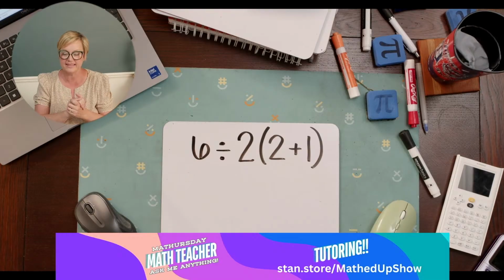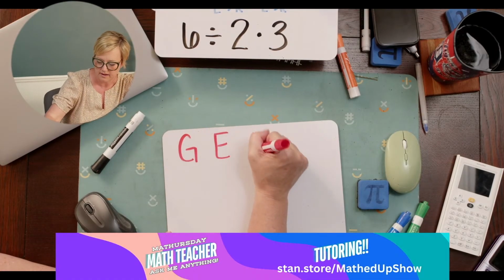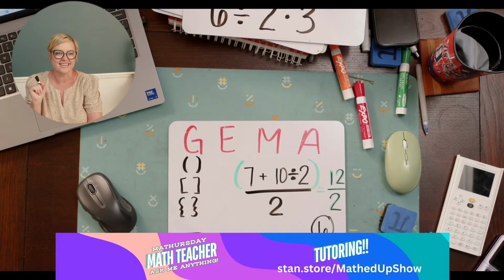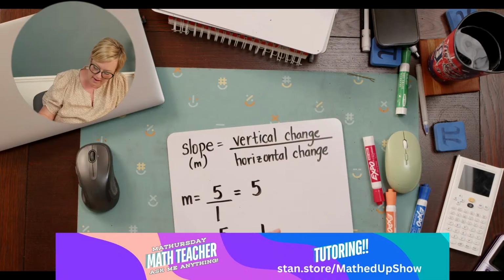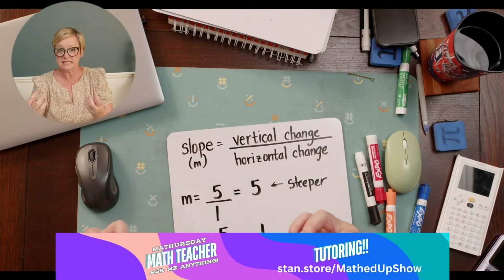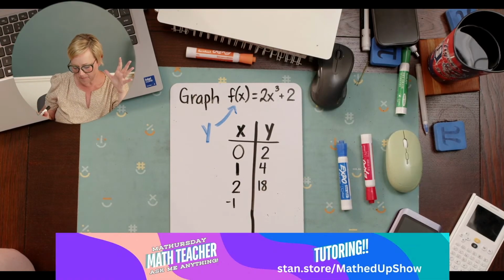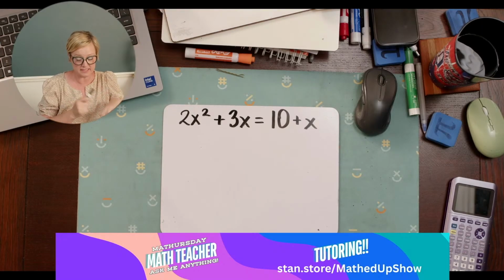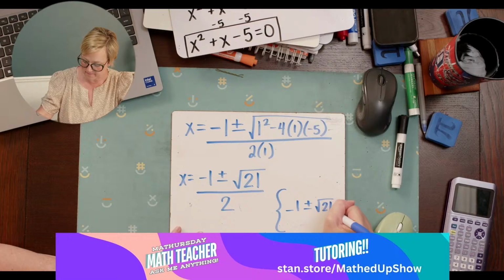MATHursday 6/26/25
Live Math help with a HS Teacher!